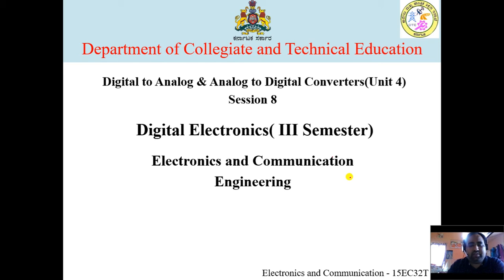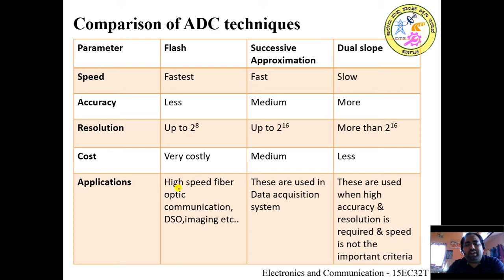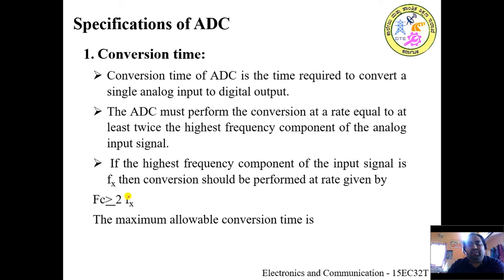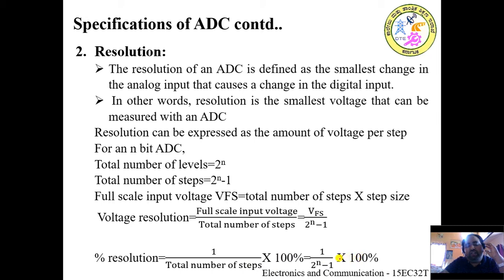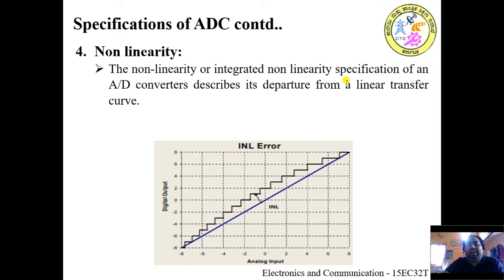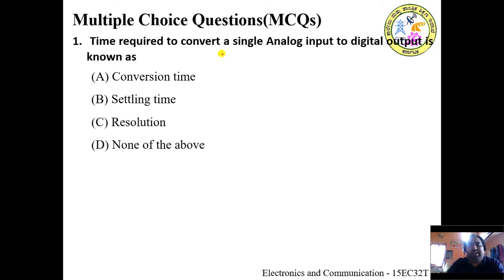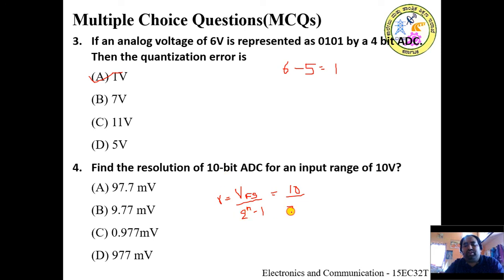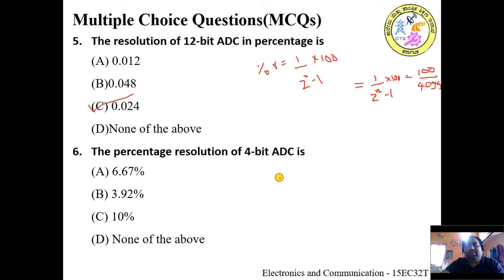EC 15EC32T U4 S8 VID